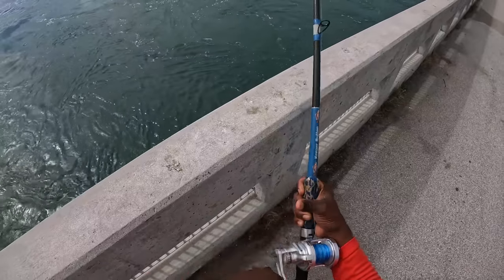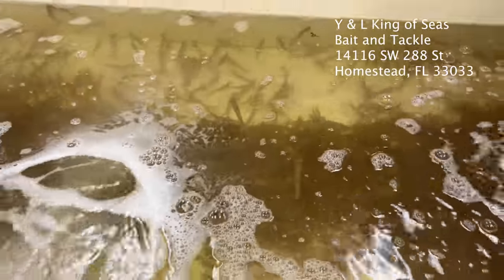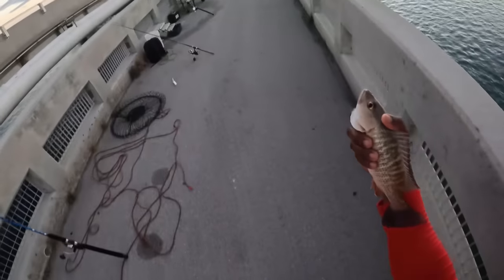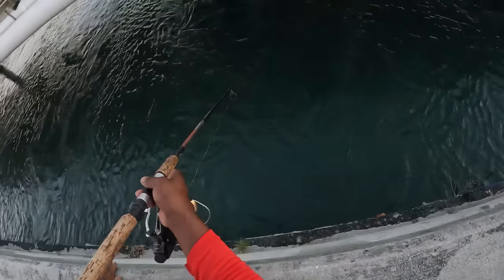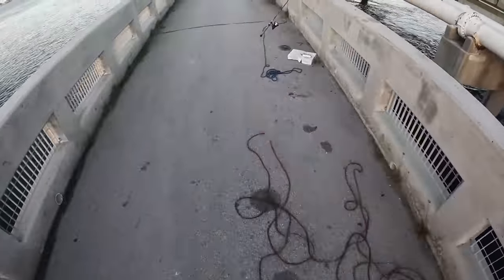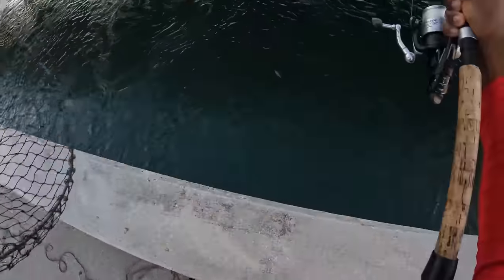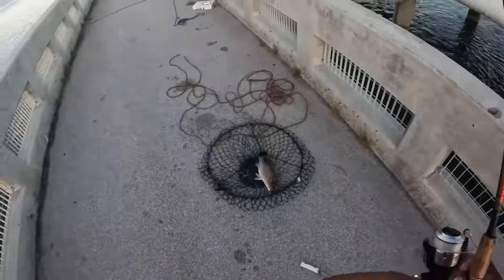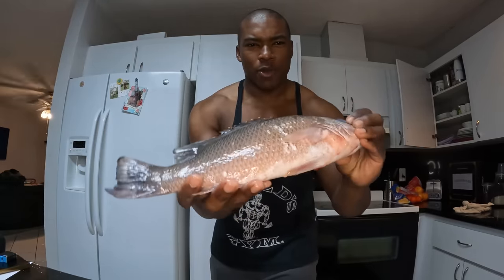BIG Snapper Catch and Fry from NEW BRIDGE !! (Kemp) (FL Keys Bridge Fishing)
NEW BRIDGE ALERT!! I decide to take my talents to a bridge I have never fished before. Kemp Channel Bridge in the Florida Keys! Yes that's right, the 1st time ever I have revealed the name of the bridge in my videos! I ended up chumming, at this bridge and some Monster Mangrove Snapper showed up!! I saw the biggest one in the school and used a secret bait to coax him to eat!

 Using a Shrimp with a Jighead is the Easiest way to catch Snapper in the Florida Keys. This RIG allows you to place a Shrimp closer to the bottom, and giving it a natural presentation. In this video, I am able to locate the fish and the bite ended up being red out!!

So GOOD NEWS! For the Redbone rods the ones I caught the recent huge Mutton Snapper, Monster Black Grouper and Permit on in a span of 10 days, I officially have a code when you go to purchase one! Personally all my rods are the 8ft heavy or extra heavy paired with either a 6000 Shimano Baitrunner or 8000 Shimano Baitrunner

Rig Used:
 *Carolina Rig with Shrimp
 *Shrimp on jighead
*Pilchard on a knocker rig

As promised the goal is to create entertaining videos that provide value, in which you learn and get something out of the videos on my channel!  *Become a Member of the channel* Hit the *Join* button (next to the Subscribe button)  and receive many perks as well as helping me continue to bring  you high quality videos each and every week!  Becoming a Member of the channel will allow me the opportunity to make videos more often and transition into the type of videos you would like to watch!